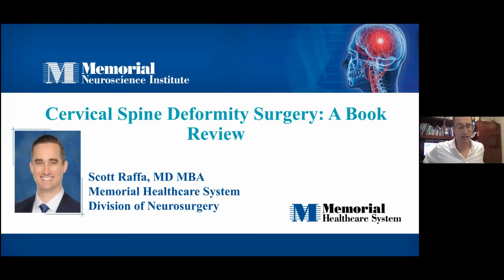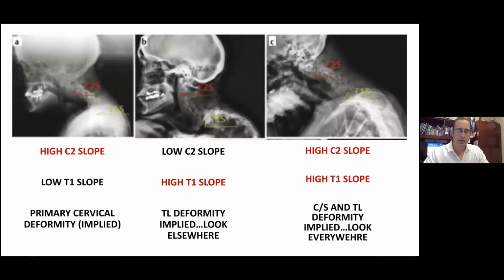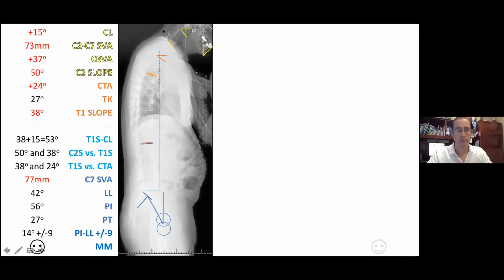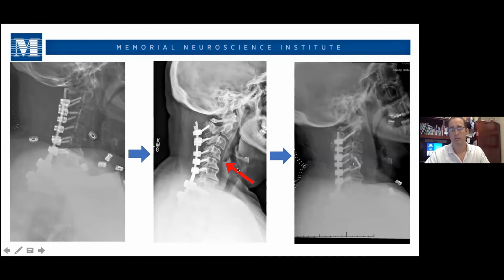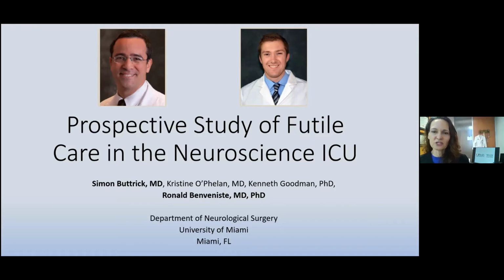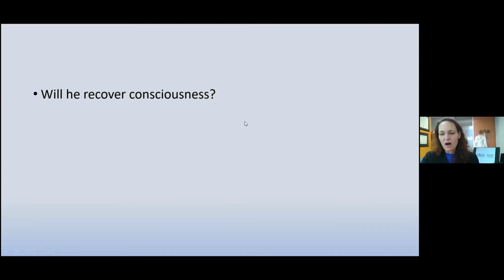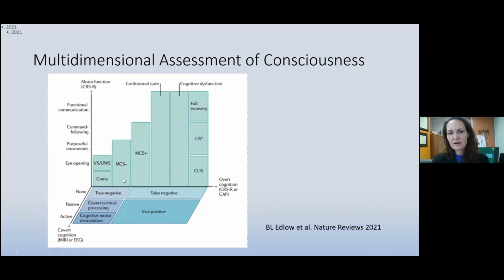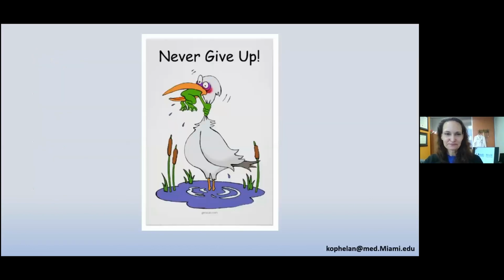08 26 2021 GRAND ROUNDS